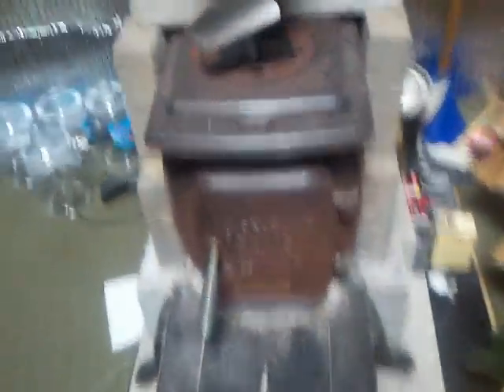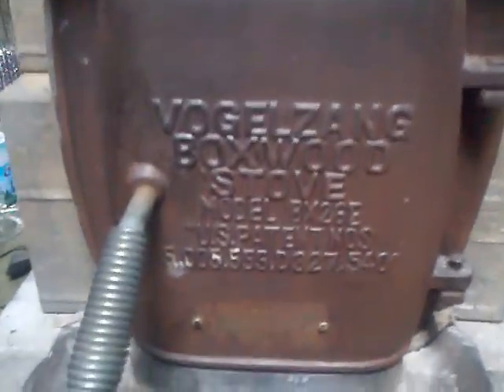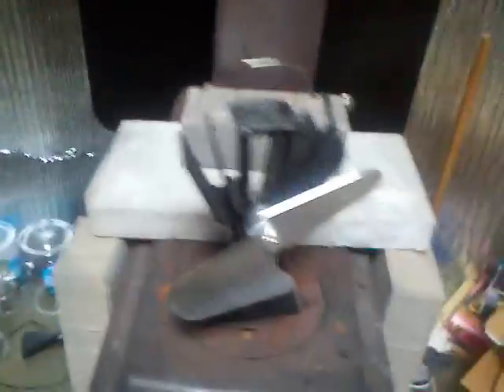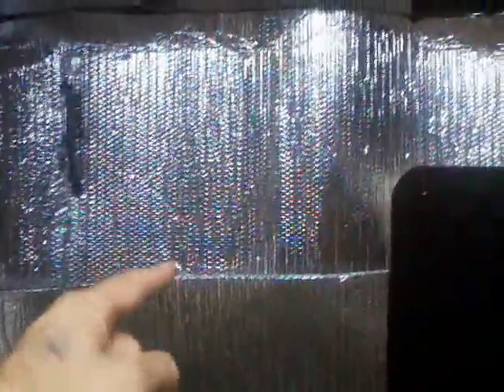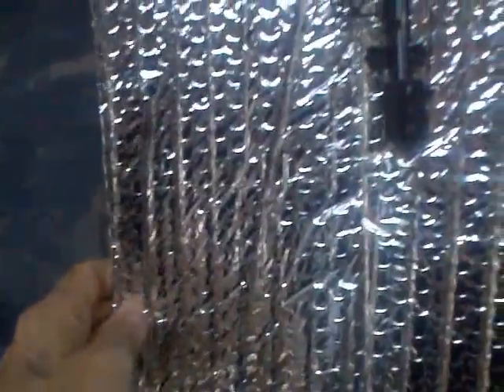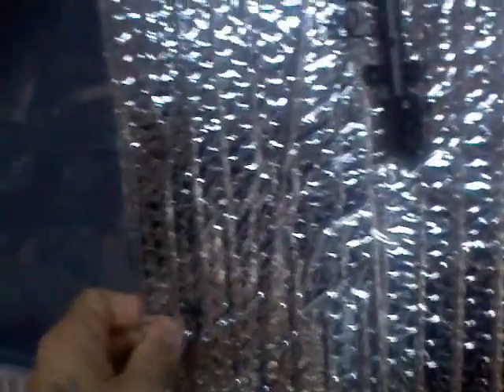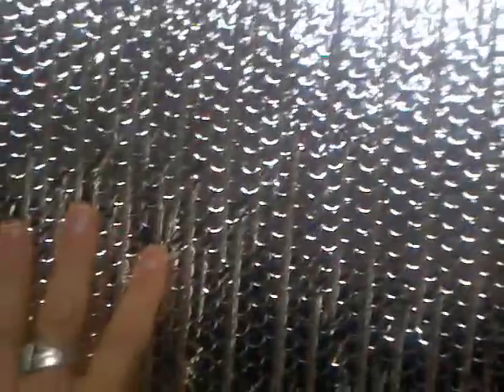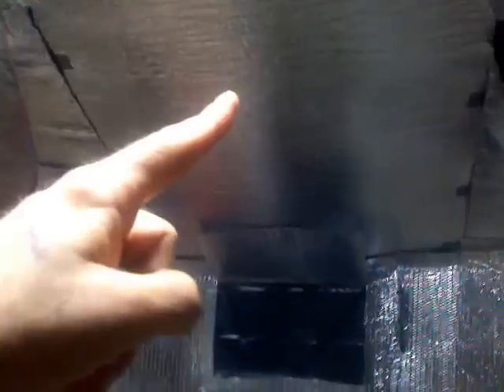Off-Grid John-Department of Not Freezing-Internal Winterizing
A video explaining how I have created a second internal shell inside the yurt to allow for both insulation and airflow.